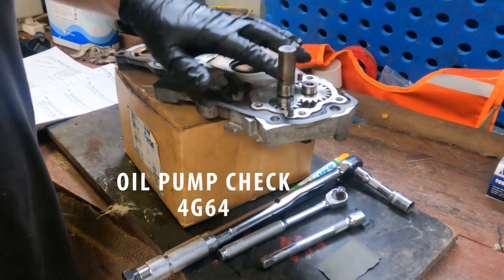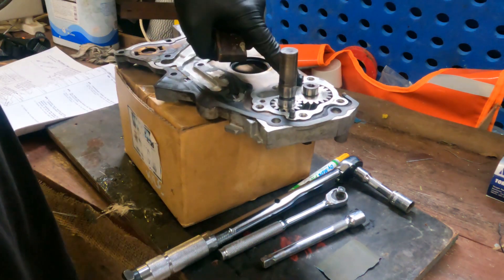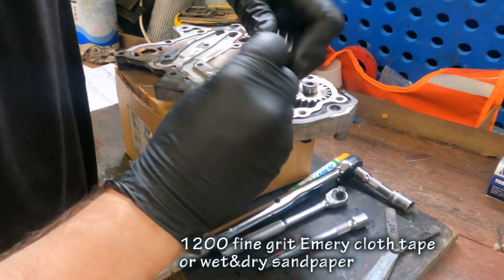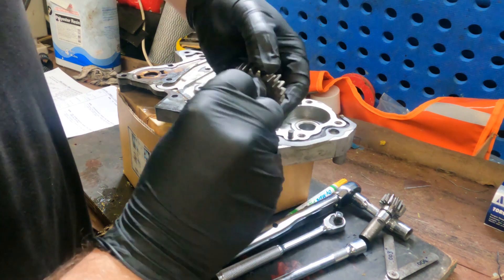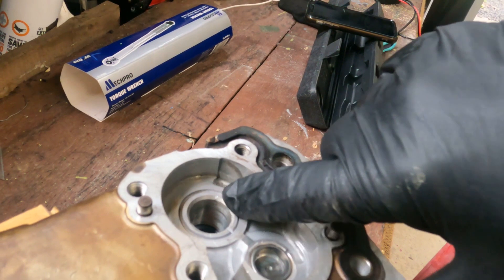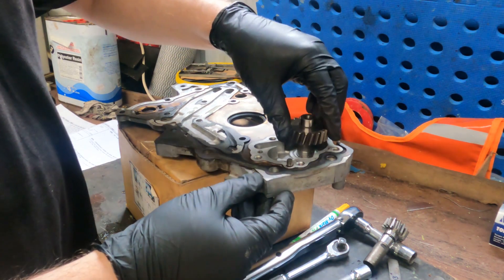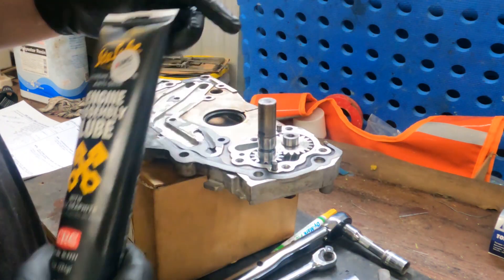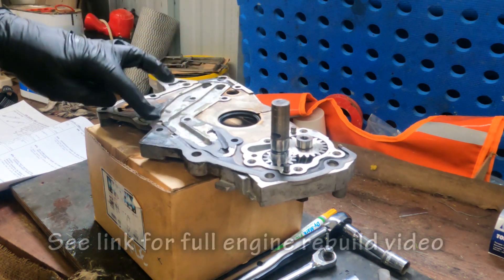4G64 - Oil Pump check on Mitsubishi engine rebuild